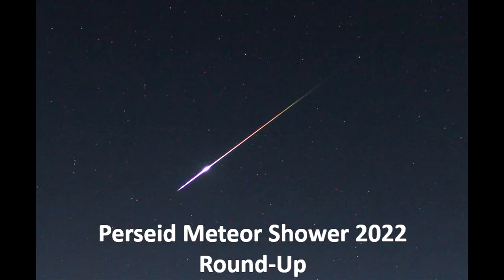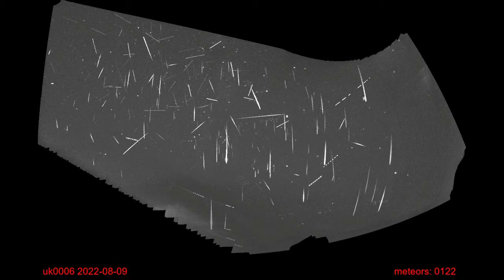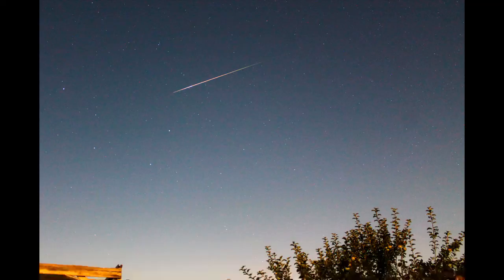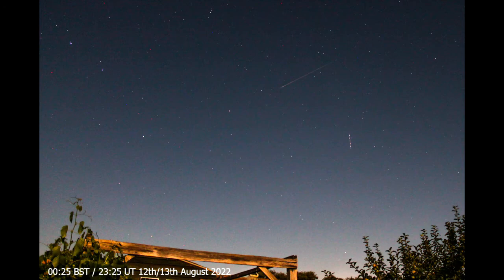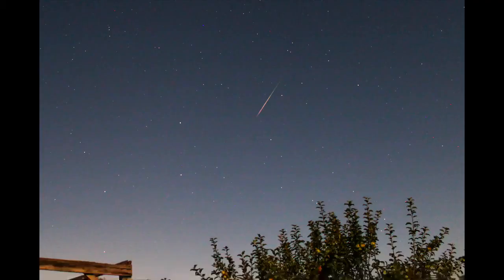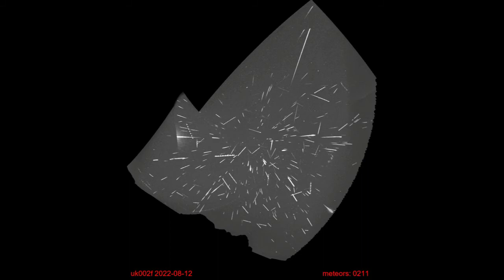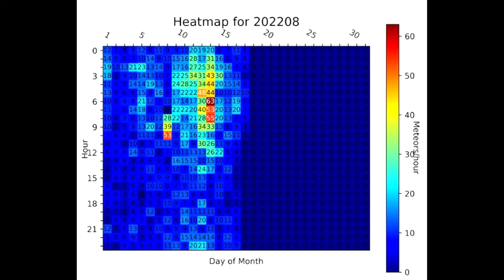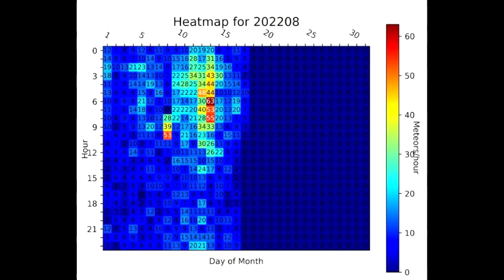Perseids 2022 Round Up - Photos and Videos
This is a round up of what we captured on DSLR. on our Raspberry Pi meteor cameras and on our radio meteor detector around the peak of the Perseids Meteor Shower.

DSLR photos / ionization cloud videos were taken with my Canon 1100D with 18-55mm kit lens, ISO-1600 or 800 for 8 seconds at f/3.5.

The information about our Global Meteor Network / UK Meteor Network Raspberry Pi Meteor Cameras can be found here:

If you follow me on Twitter and are wondering why I've sudden vanished, it's because I received a ban for 12 hours after sharing the fireball ionization cloud from the peak of the Perseids, because they said I had broken their rule about sharing intimate "media about another person". After my ban I could get back into my account, but only if I tick the box that deletes the tweet, and by deleting it I explicitly state that I accept I had breeched this rule. I absolutely did not break that rule, it's utter insanity to think I did, so I'm not prepared to have that accusation on my account history. I have appealed this, but so far I haven't heard anything back from Twitter so I'm still locked out of my account. It's absolutely infuriating!